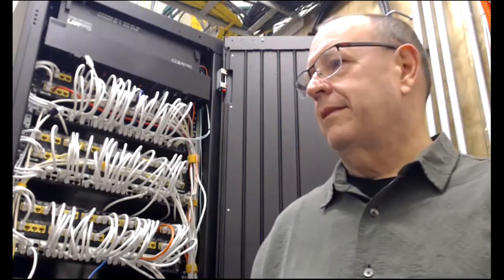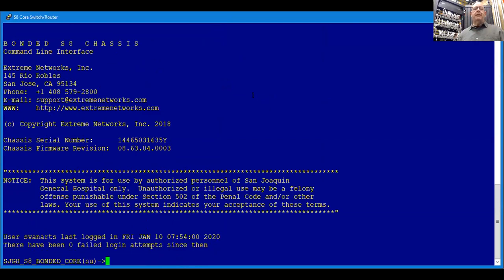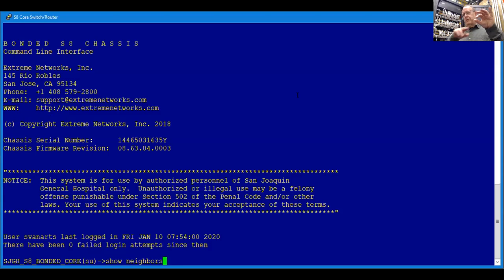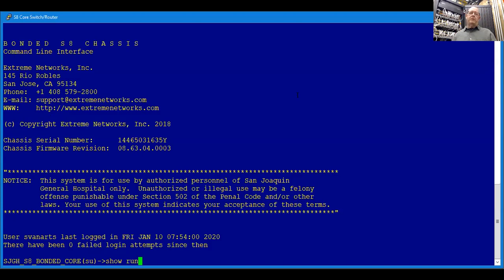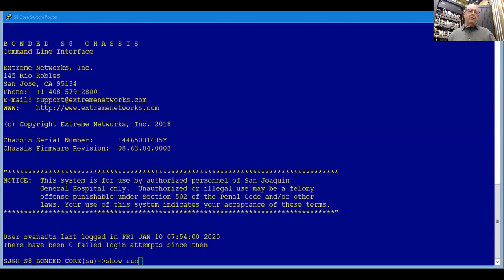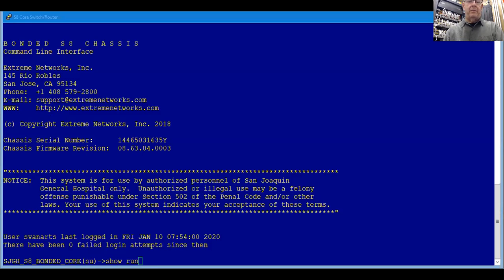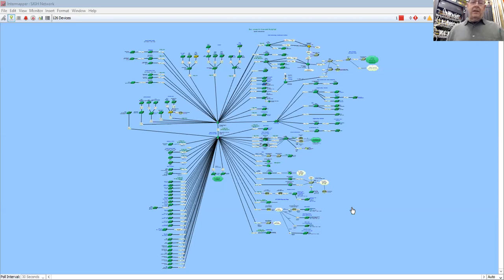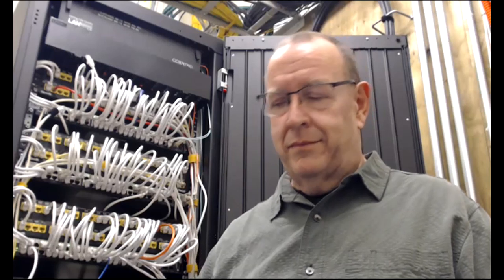Network Admin Life - I've got a new job, now what?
This video answers a few questions that I recently received.  What did I do to familiarize myself with my new network and what is that snazzy software I was running in a prior video.